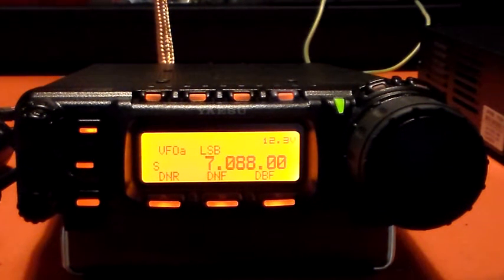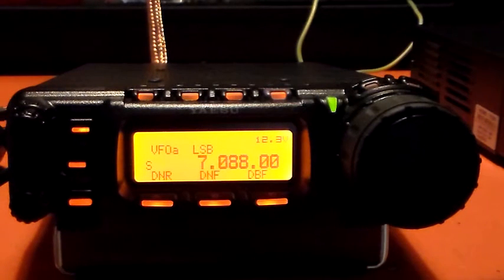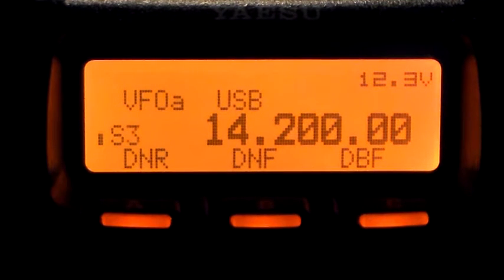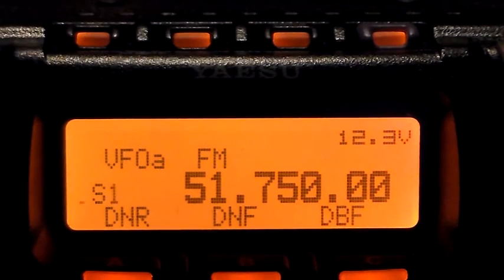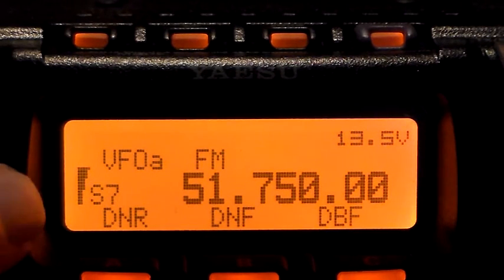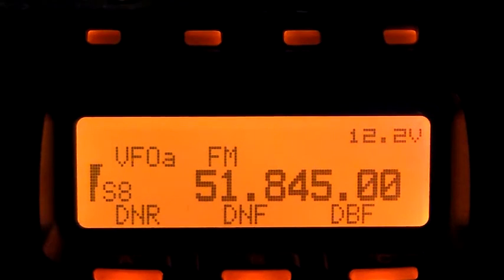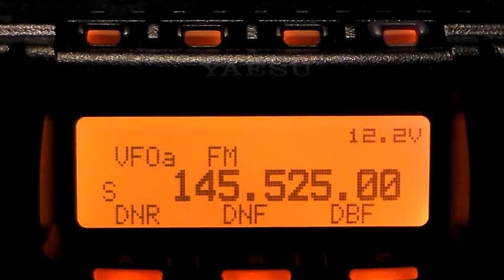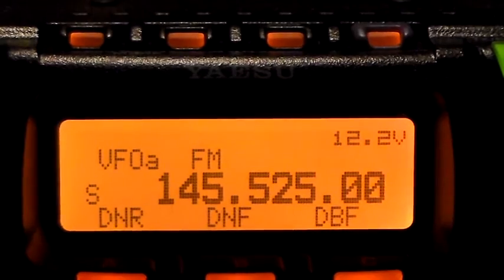How Noisy Is the Jaycar MP3800 0 - 24v DC Power Supply?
Don't buy one of these to run your HF radio.